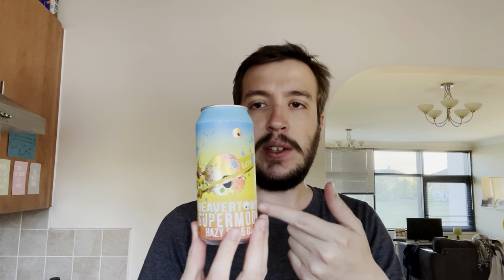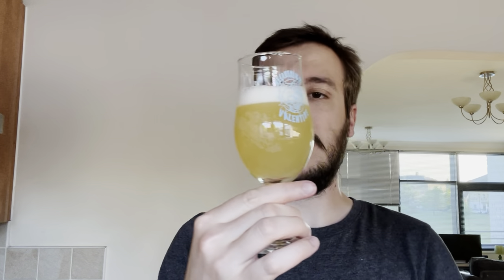Beavertown SUPERMOON Hazy IPA beer review